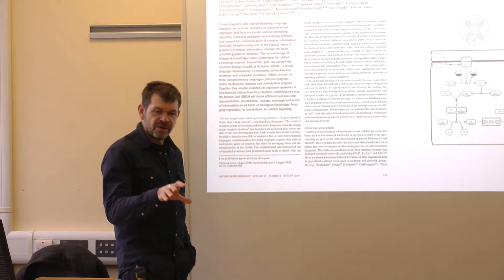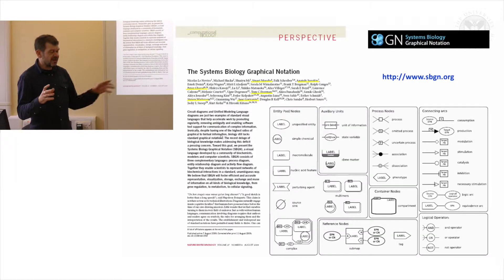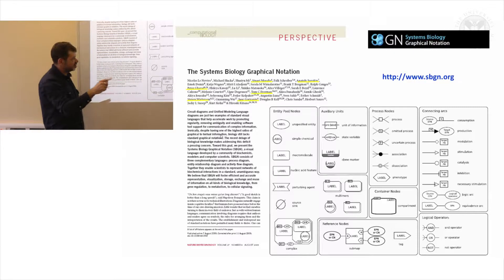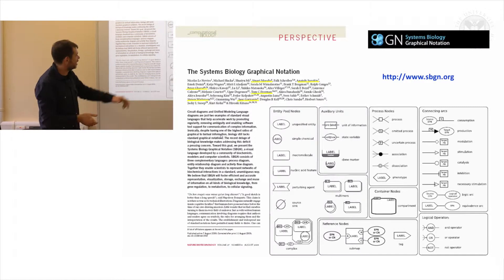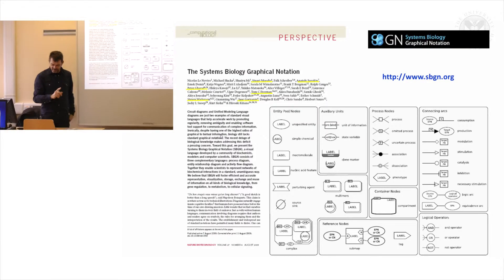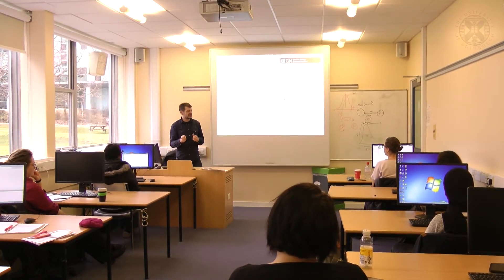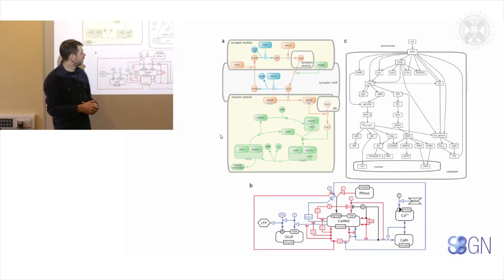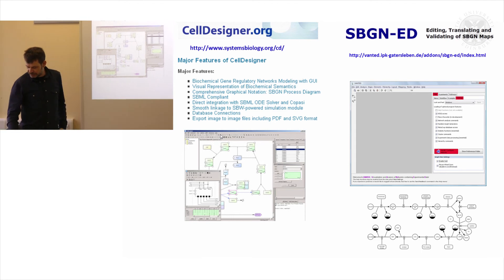6. SBGN (Lecture)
Graphical & Computational Modelling of Biological Pathways
Lecture by professor Tom Freeman
Filmed during a half-day training course held at The Roslin Institute, January 2015
Content list:
 a. SBGN (The Systems Biology Graphical Notation)
 b. SBGN tools: cellDesigner, SBGN-ED